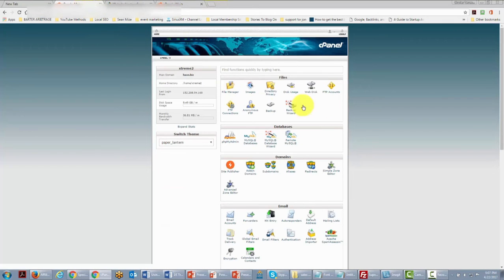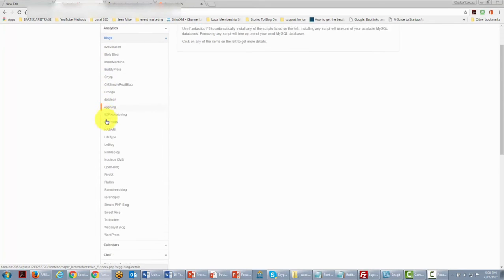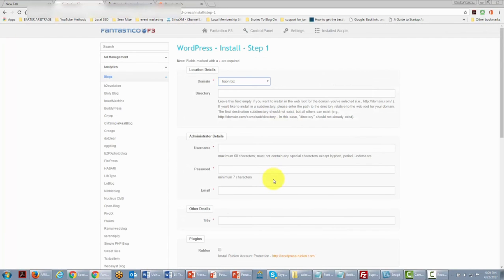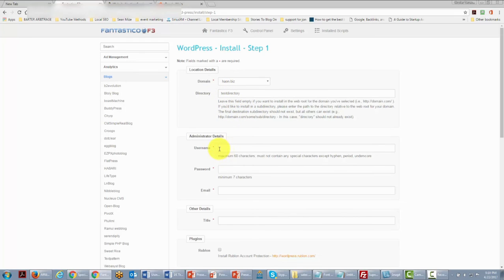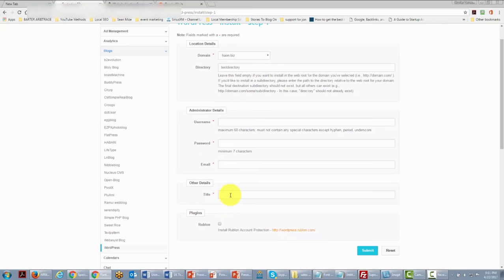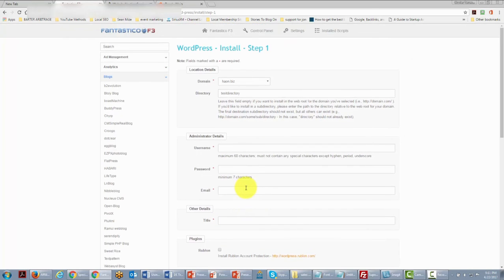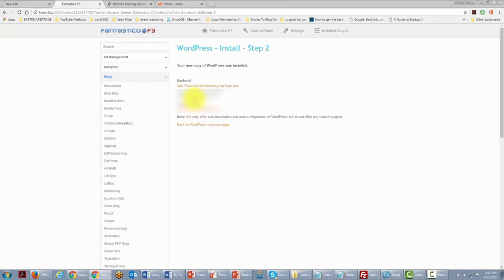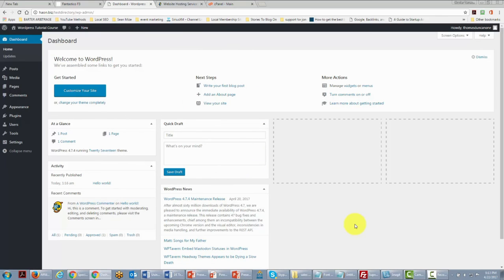How to start online business | Part - 1 Installing Wordpress On Your Hosting And Domain.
About this video :- A step-by-step video tutorial for starting a profitable online business. learn the best earning tricks with this video " HOW TO START ONLINE BUSINESS". This is the right guide to getting your hands on that million very fast. The quick and easiest way of becoming a millionaire is revealed in this fantastic video that you will be lucky to learn. This tool will make it much easier for you to become a millionaire in just a month. get the golden ticket right now!

No need to waste your all day in the office to make MONEY and get a huge COMMISSION. Watching this video " How To Start Online Business will give you a number of bricks for earning MILLIONS of DOLLARS every month. You don t need to have the capital for investment or technical skills for earning BIG MONEY. You will learn a formula for accumulating huge CASH and INCOME on autopilot, in very easy steps. Eiminate all your worries and become a LEADER and a MILLIONAIRE in just a few months.